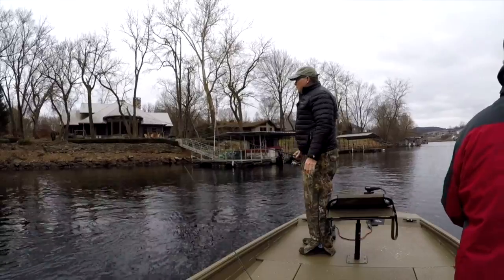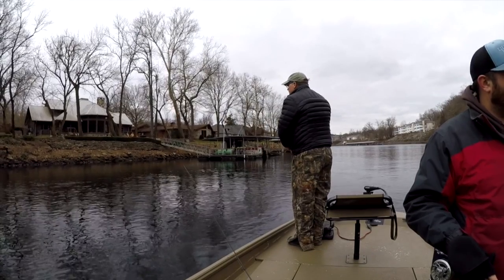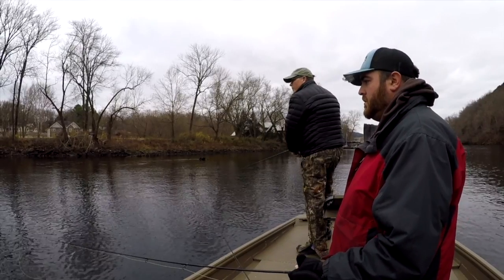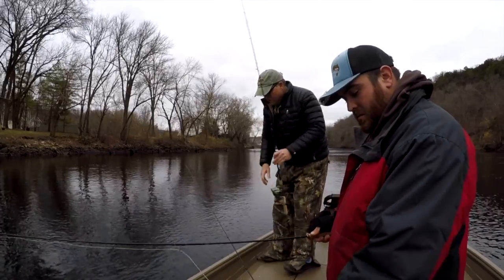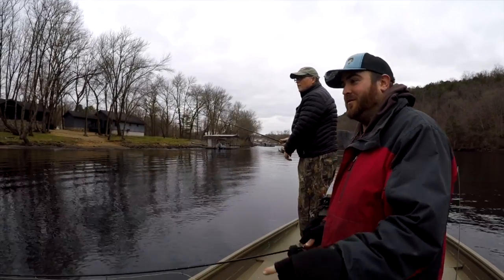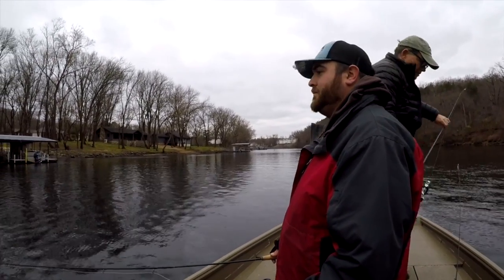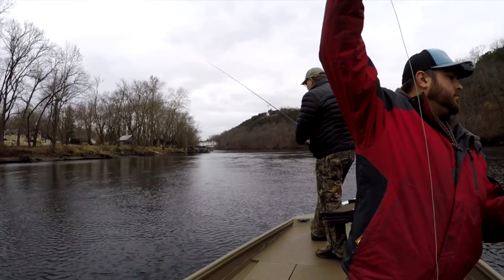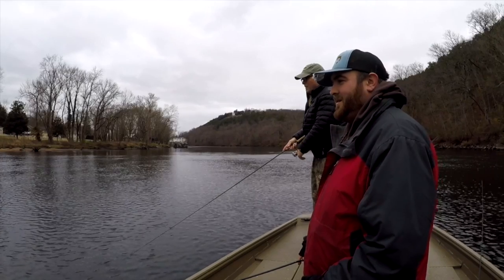Lilley's One Cast, December 12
It's cold... pretty slow boating day on the lake today too.  Not many people out on the lake but the strip if packed - lots of people in Branson!!

G3 1966 GatorTough BoatsG3 2070 GatorTough Boats Force Jigs One Piece Jig Rods, 6’ or 6’6”Not sold onlinePflüger Presidents 25x or 30x XL 2- or 4-pound line